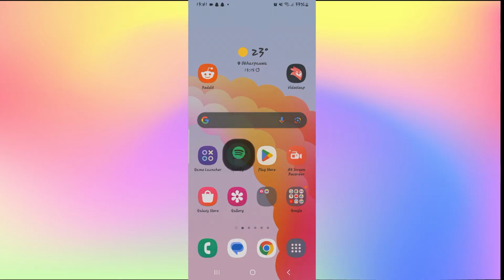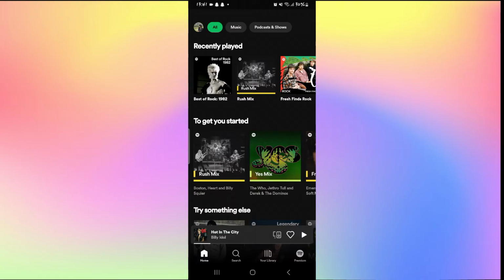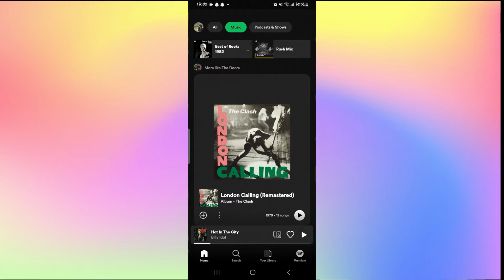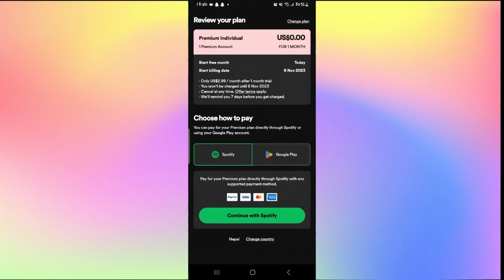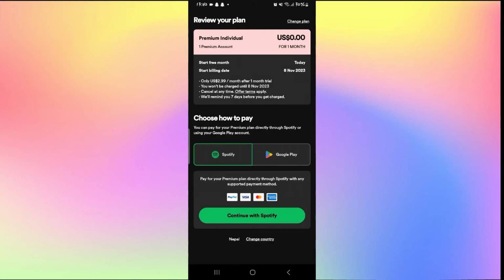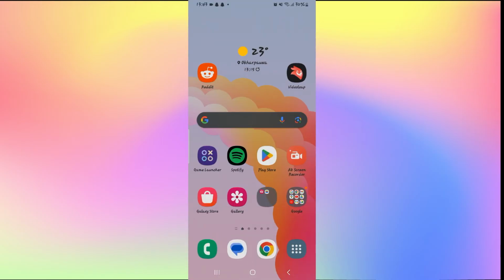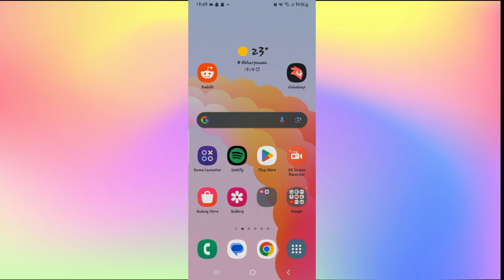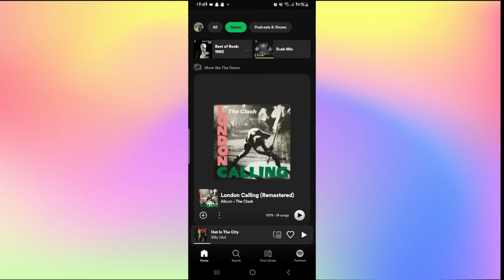How to Find AI DJ on Spotify 2023?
AI DJ is a new feature on Spotify that uses artificial intelligence to create custom playlists for you. It learns your listening habits and preferences over time to create playlists that you're sure to love. In this video, I'll show you how to find and use AI DJ on Spotify.